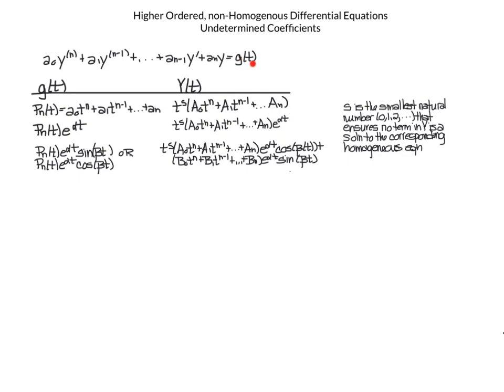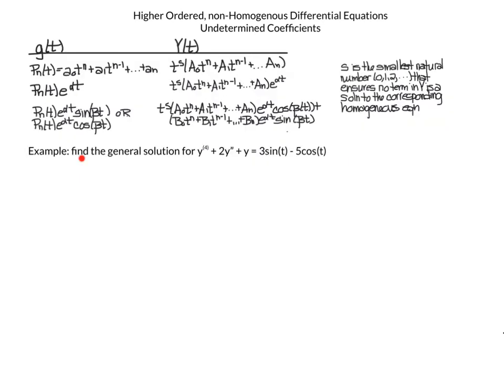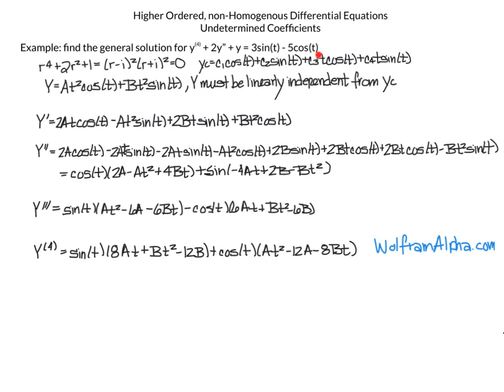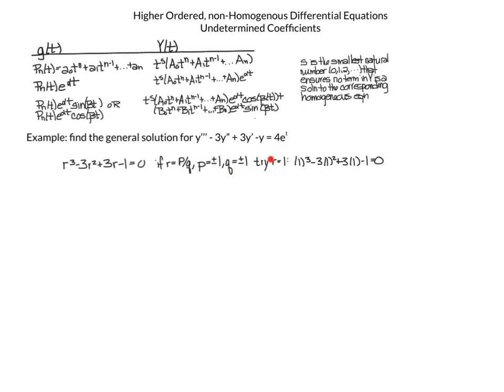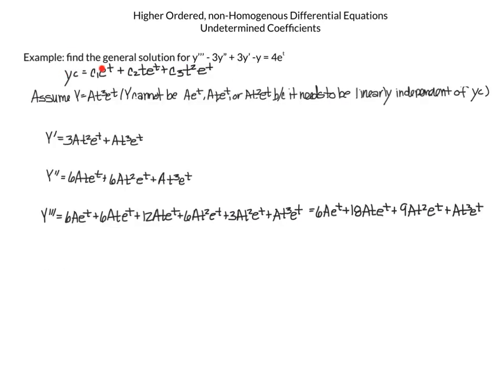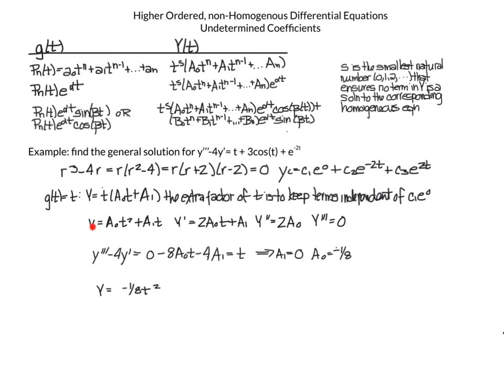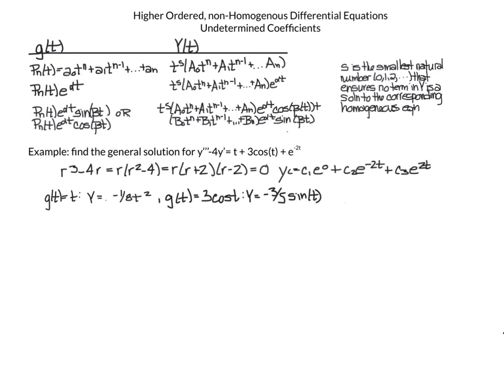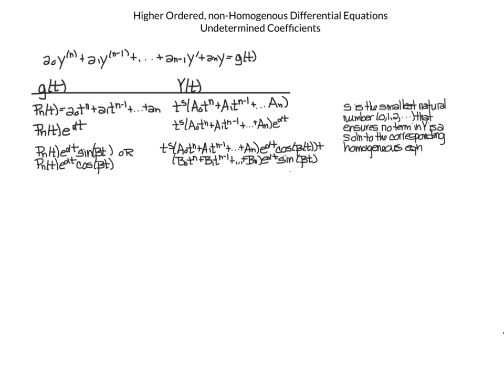Differential Equations Chapter 4.3: Higher Order Undetermined Coefficients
This video covers Differential Equations: Higher Order Nonhomogeneous Eqns, the method of Undetermined Coefficients. Topics include
- Finding the particular solution of a higher-order non homogeneous equation using the method of undetermined coefficients